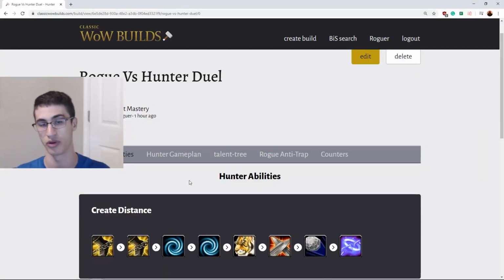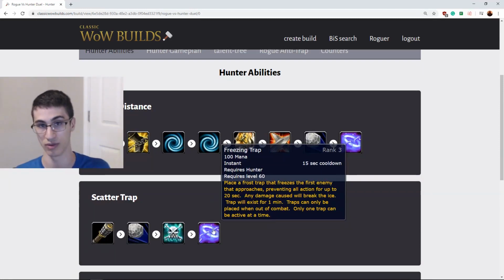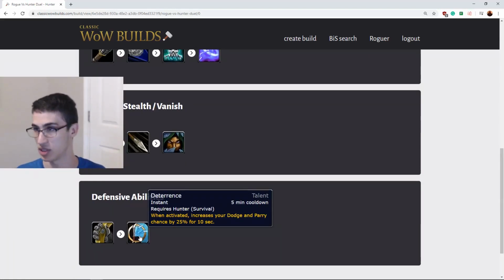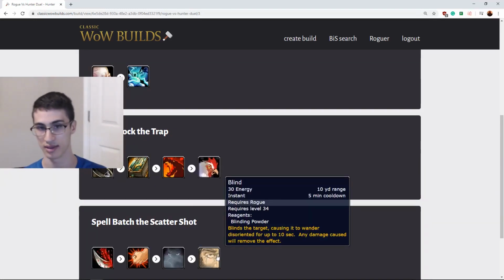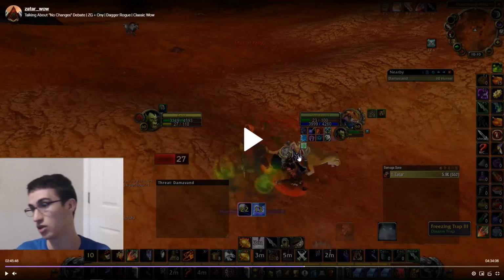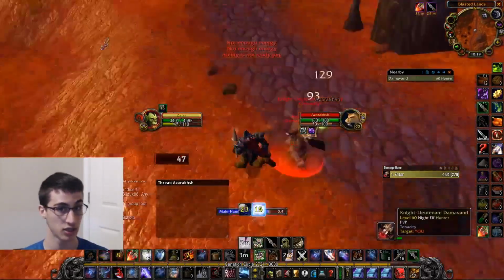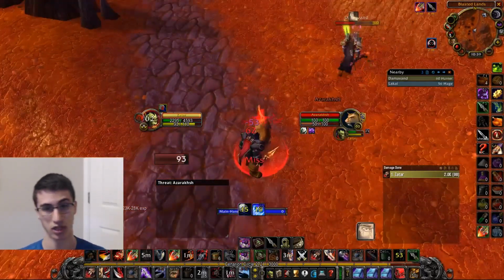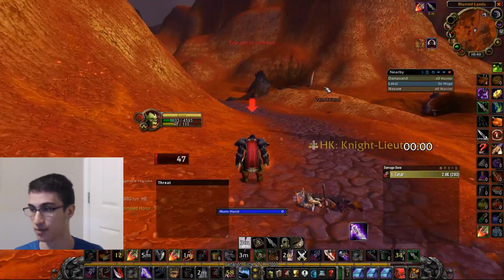How To Beat A Hunter as Rogue in Classic Wow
In this video, I go over everything you need to know to fight hunters as a rogue 1v1.

To see examples of rogue pvp drop by my stream on twitch. I am on daily streaming bgs, wpwp, duels, and the occasional raid.